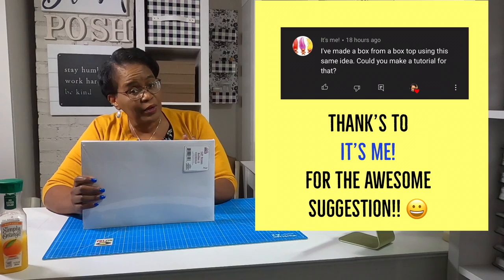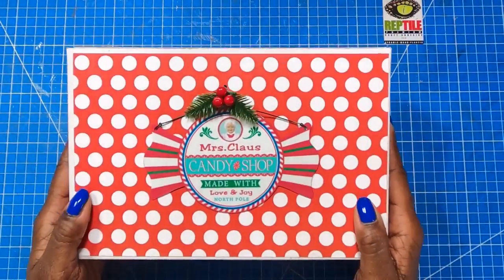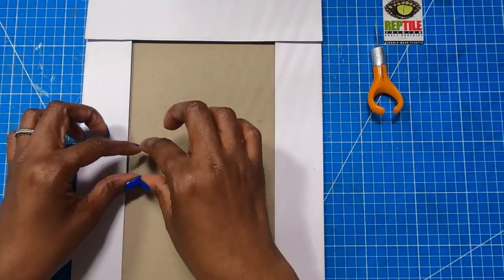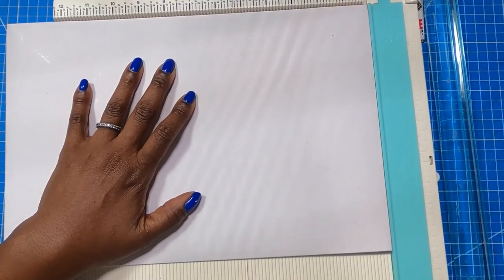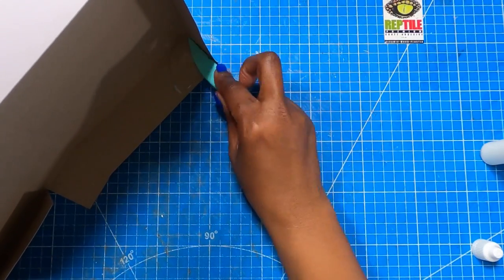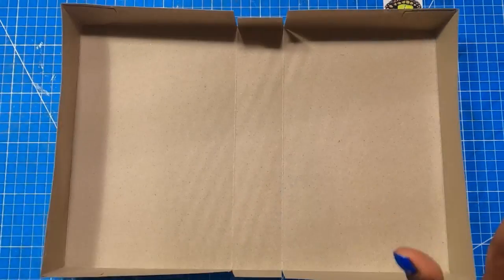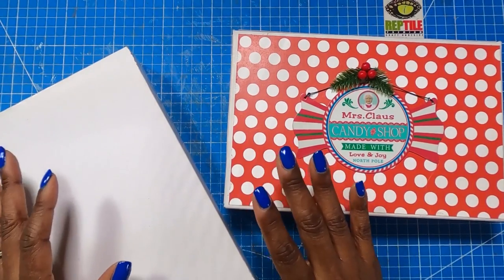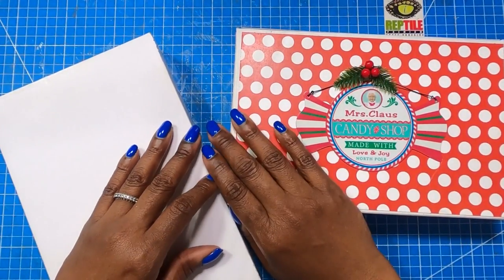$0.17 GIFT BOX HACK!! amazing way to REUSE A DOLLAR TREE GIFT BOX!!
REPURPOSE THOSE DOLLAR TREE GIFT BOXES for just $0.17…SEVENTEEN CENTS…one dime, one nickel and two pennies…THAT’S IT!!  We are going to take one half of a Dollar Tree Gift Box and repurpose it.  You are truly going to be amazed by this one.  This is a subbie suggested project!  🌟🌟🌟Thanks to “IT’S ME!” For this awesomely amazing suggestion!🌟🌟

CHUNKY LITTLE HAMMER
The XYRON CREATOPIA is a discontinued tool, however they often come up for sale on EBAY.
3 RING METAL BINDER
MINI BULLDOG CLIPS USED IN THIS VIDEO
Cordless Glue Gun
1 inch double sided TEAR TAPE
Bone Folder